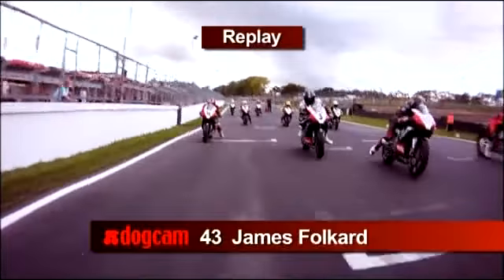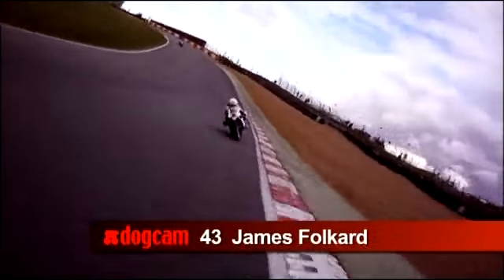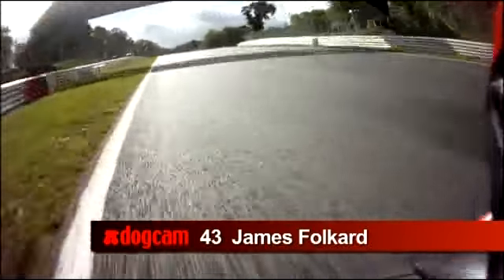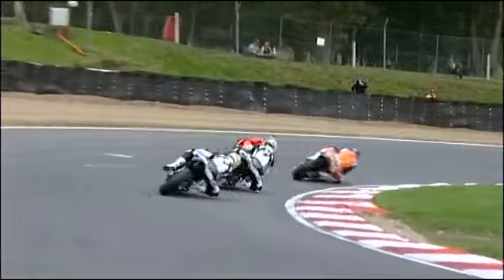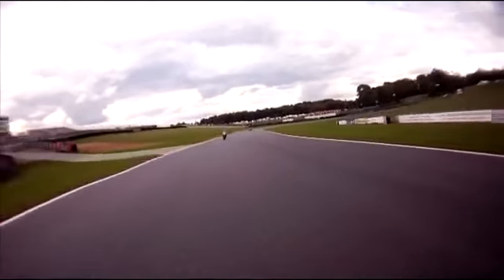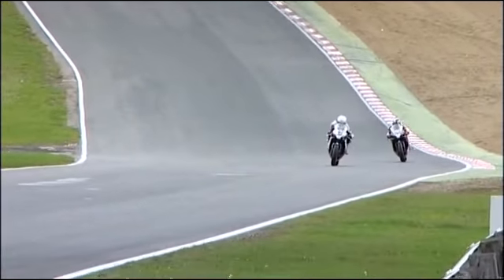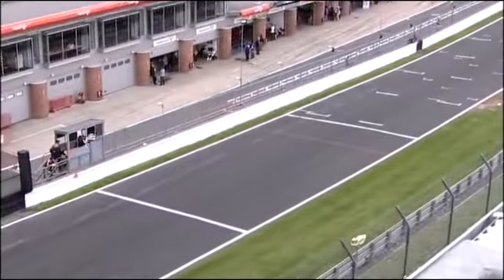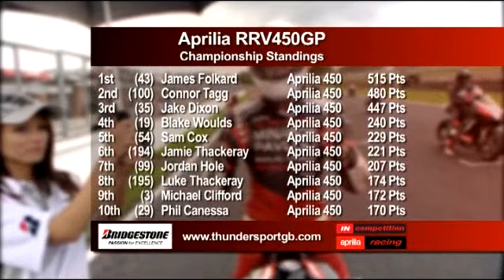GP TNS part 2-thundersport rd 8